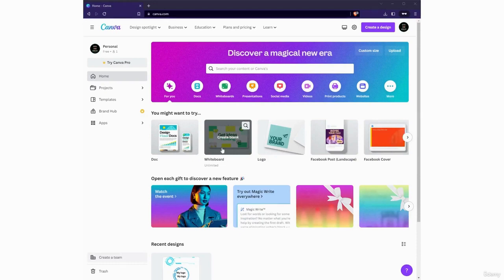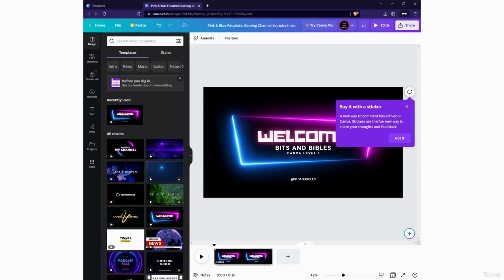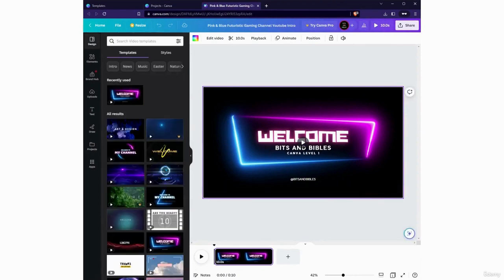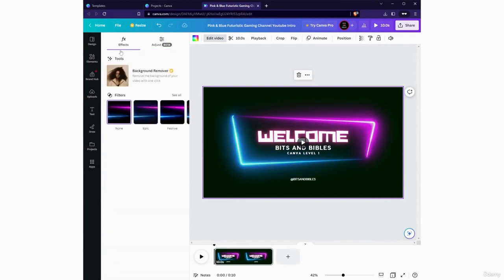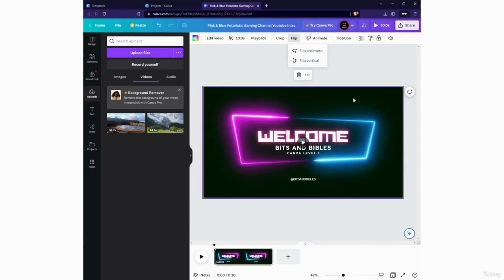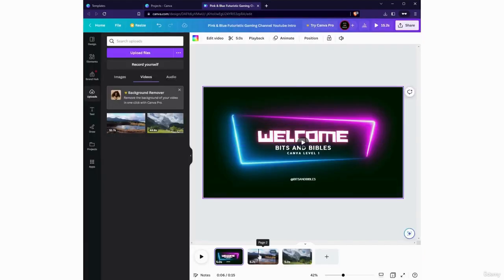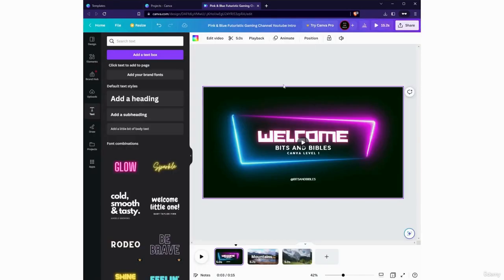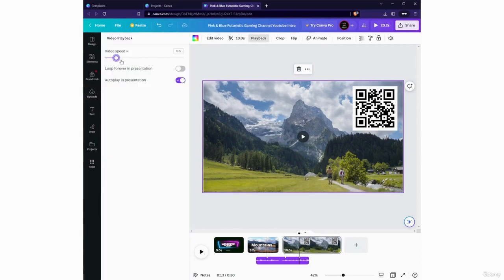Canva Basics Section 9 Basic Video Editing